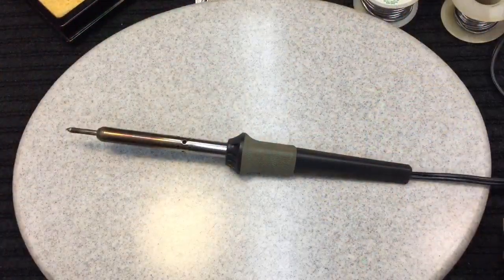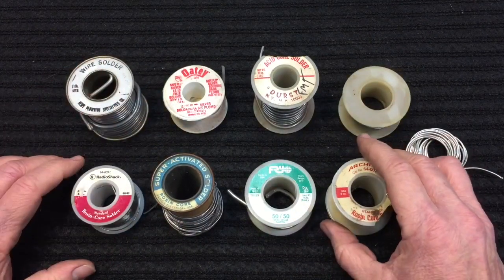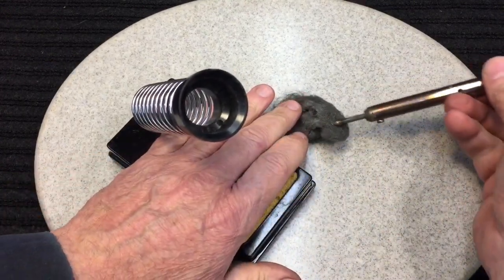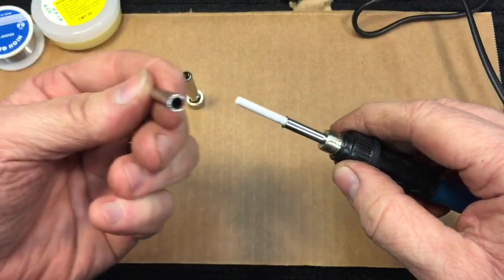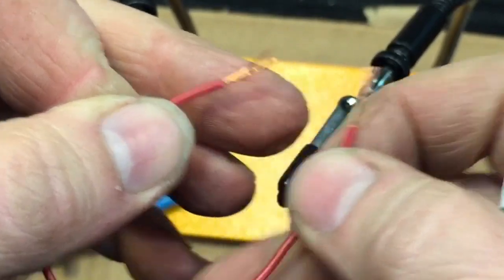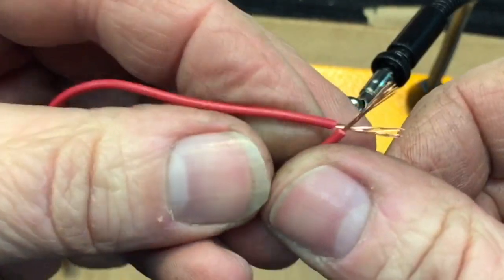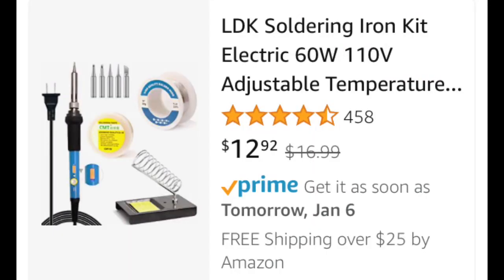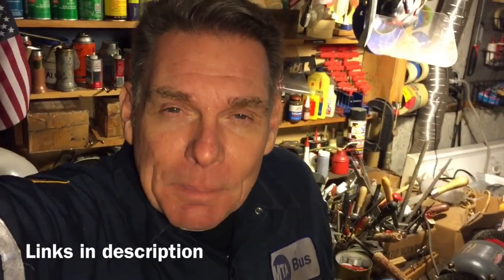Learn to Solder with this Inexpensive Kit from Amazon